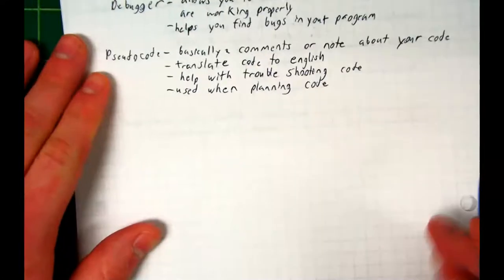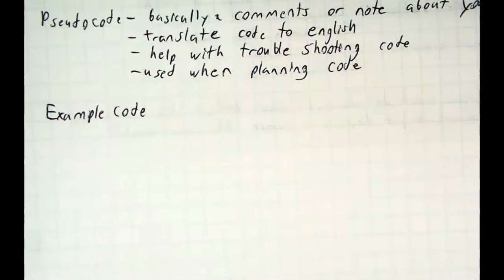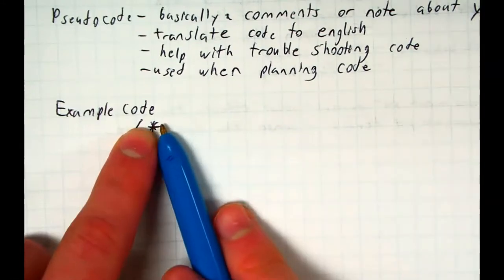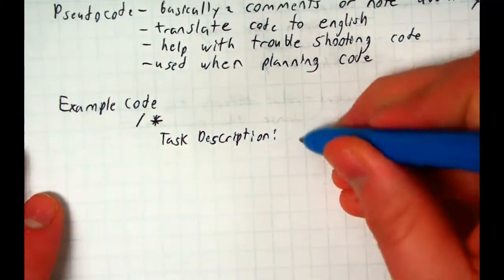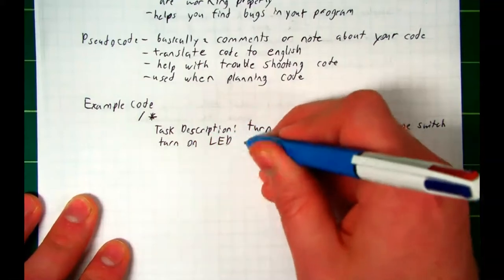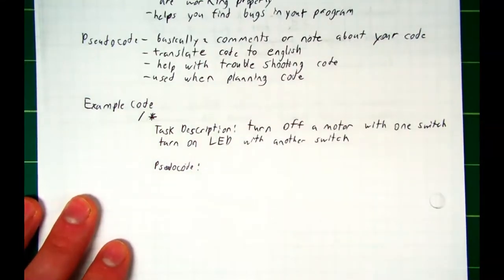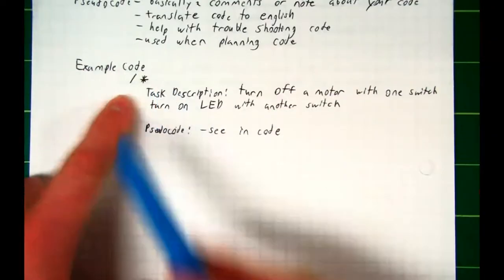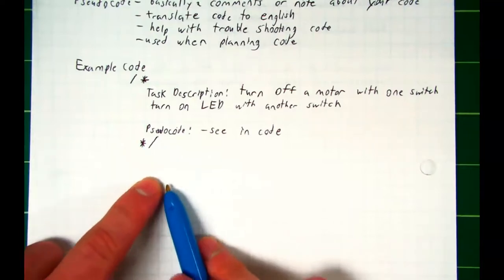Coding Basics 4 - Example Code part 1